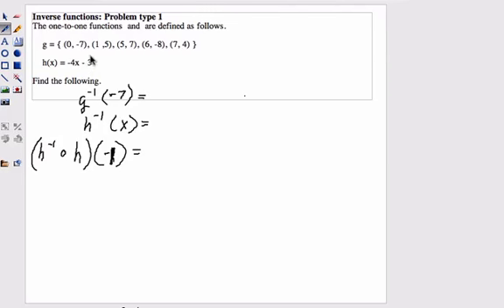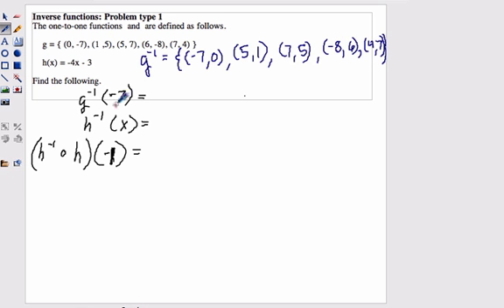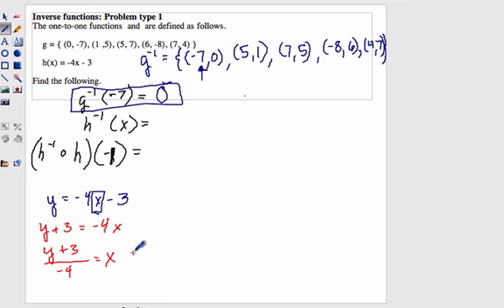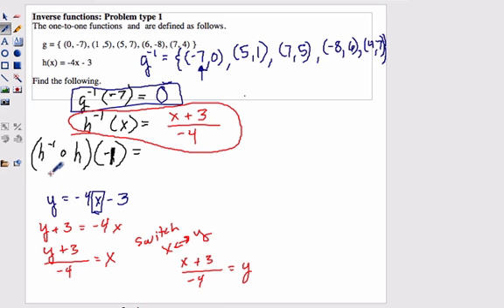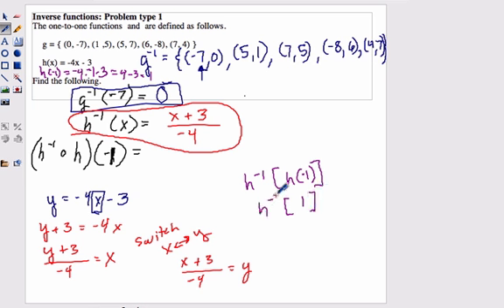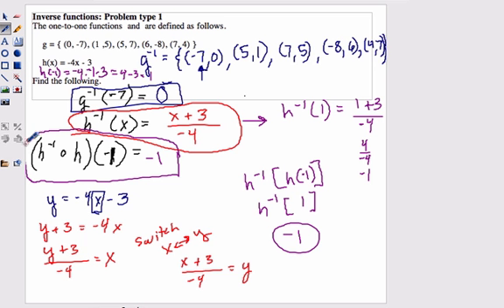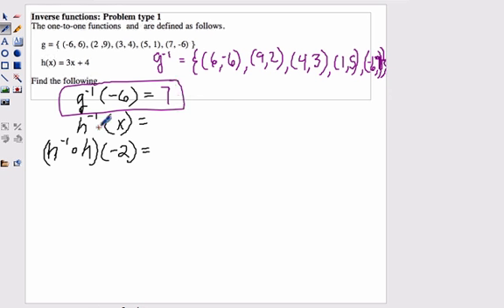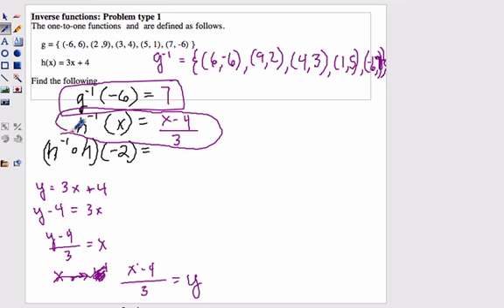Inverse Functions Type 1